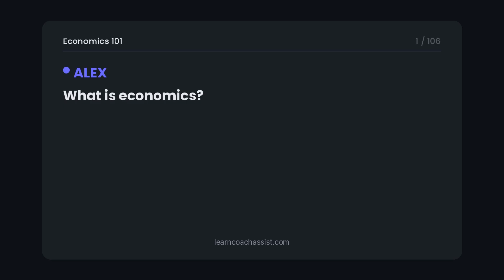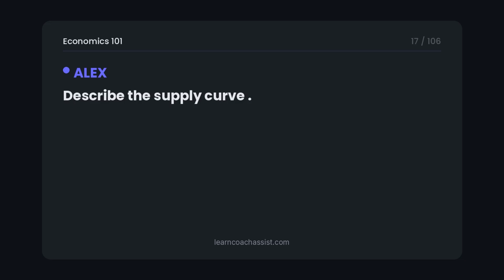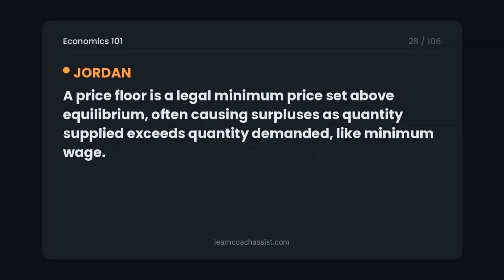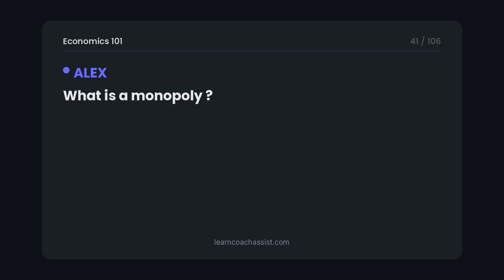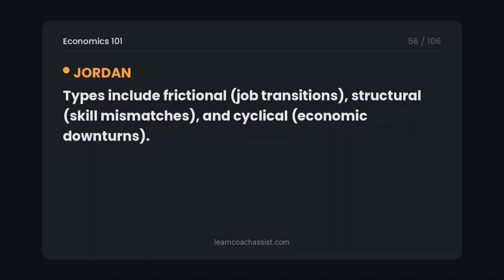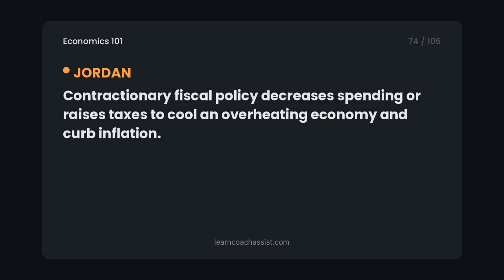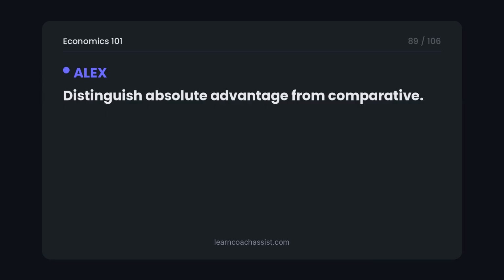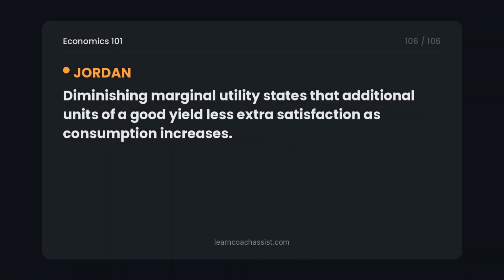Economics 101 - All Questions & Answers | LearnCoachAssist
Full Q&A walkthrough for Economics 101 from LearnCoachAssist.